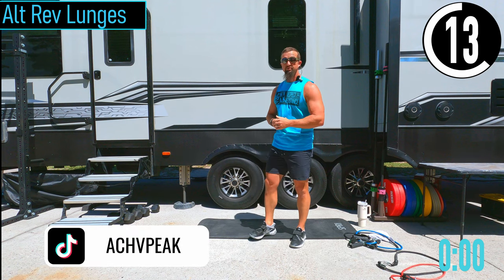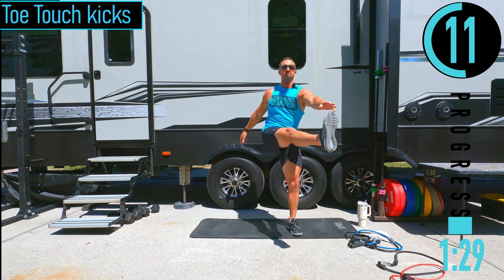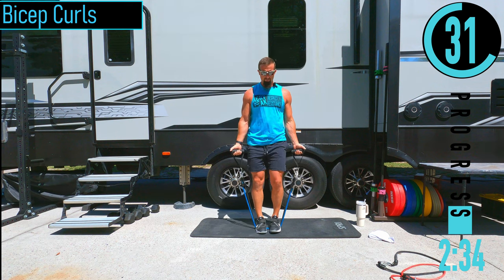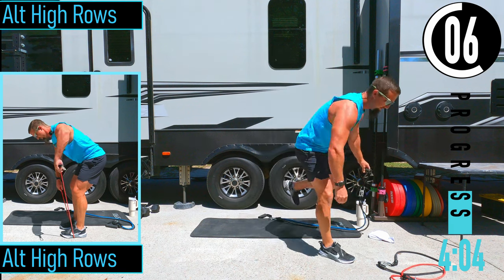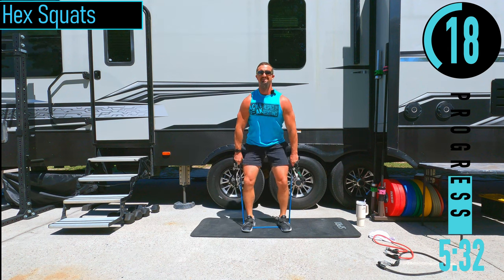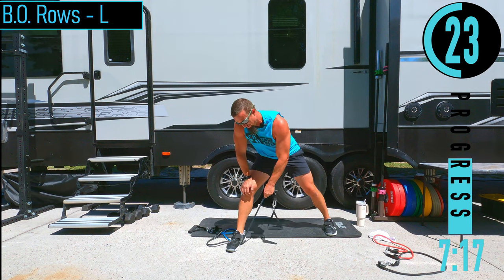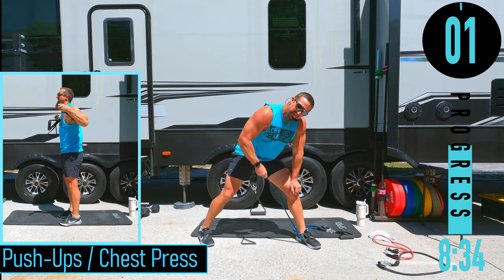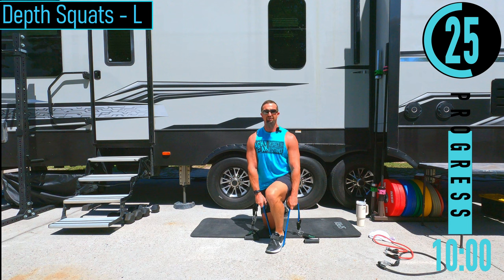15 Minute Full Body Resistance Band Workout - This one is Tough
RESISTANCE BAND FULL BODY WORKOUT OVERVIEW
 1. 14 Exercises Performed For 1 Set each
 2. 45 sec on // 10 Sec off // No Extended Breaks
 3. Prep your weights first - short break times
 4. Duration: 15:00

RESISTANCE BAND FULL BODY Warm-Up:
 1. Alt Reverse Lunges
 2. Good Morning Exercise
 3. Arm Circles
 4. Chest Openers
 5. Toe Touch Kicks
 6. Bodyweight squats with Arm Raise

RESISTANCE BAND FULL BODY EXERCISES:
 1. Bicep Curls
 2. OH Tricep Extension
 3. Alt High Rows
 4. Hex Squats
 5. RDL's
 6. Bent Over Row - L
 7. Bent Over Row - R
 8. Push-Ups
 9. Depth Squat - L
 10. Depth Squat - R
 11. Shrugs
 12. Staggered Hand Push-Ups / Incline Chest Press
 13. Pike Crunches
 14. Shoulder Press